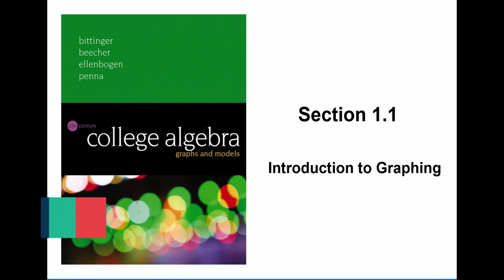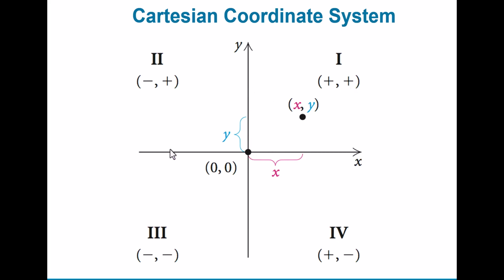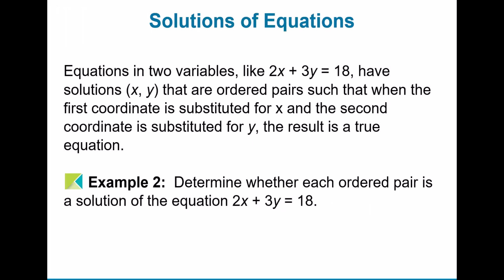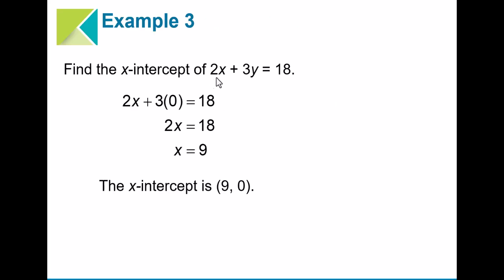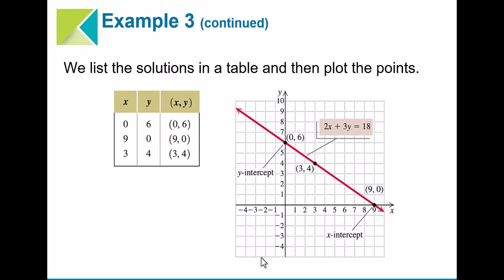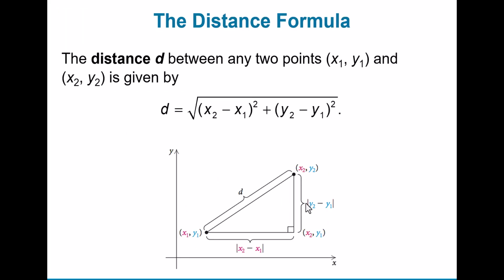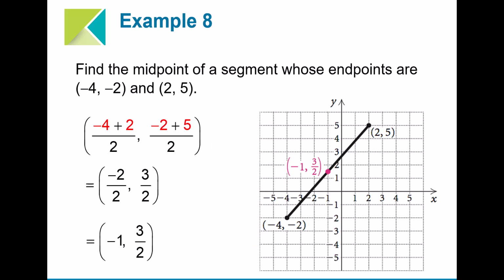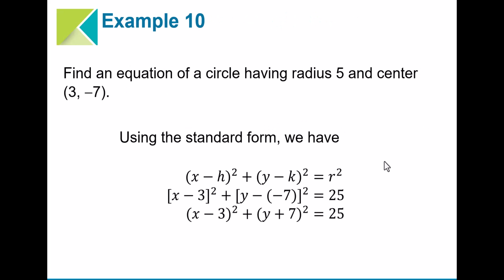Introduction to Graphing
Introduction to points, intercepts, midpoint, distance formula and circles